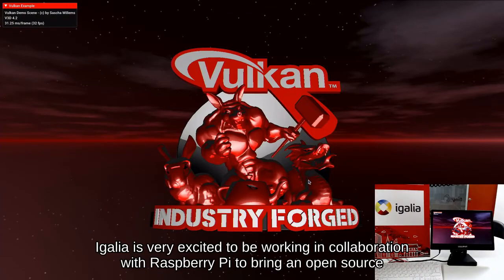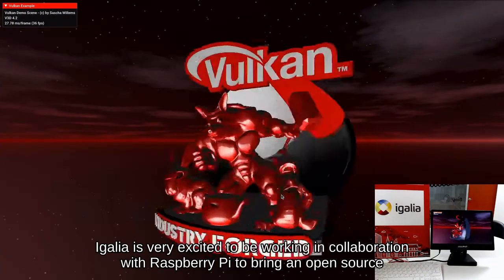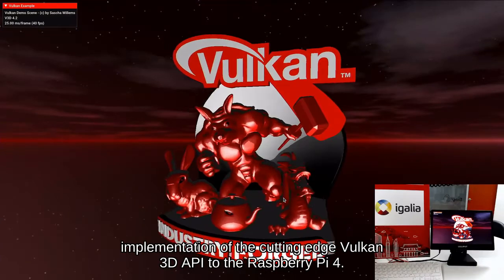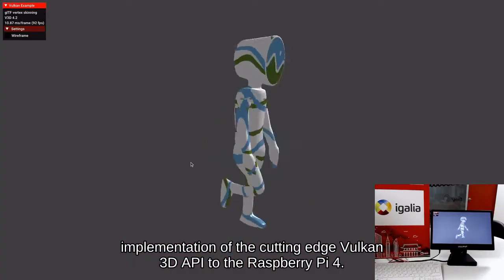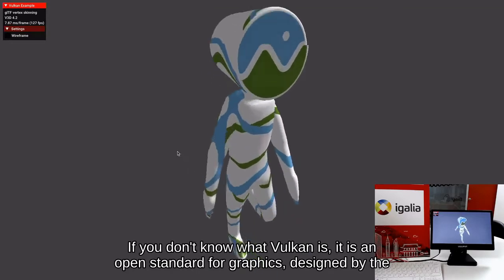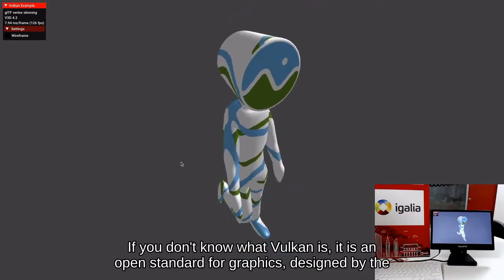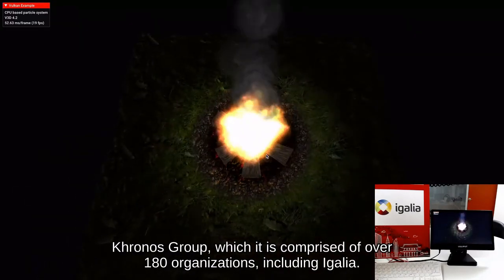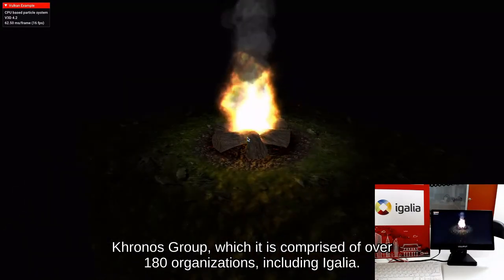Raspberry Pi Vulkan Driver 2022 update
Update from June 2022 showing Vulkan Driver progress with demos.

June 2022